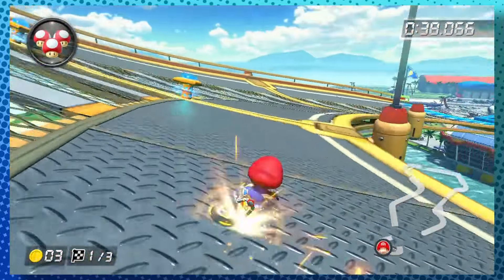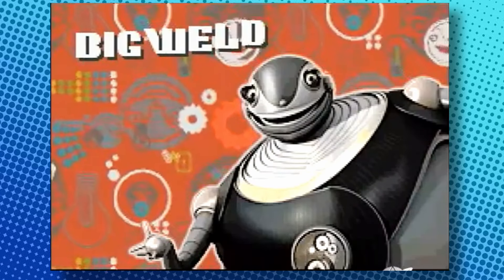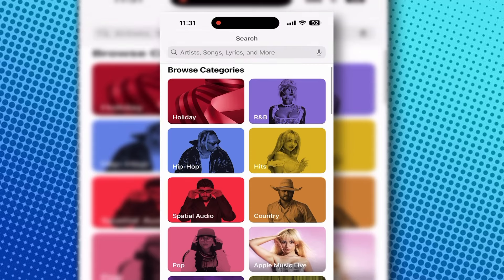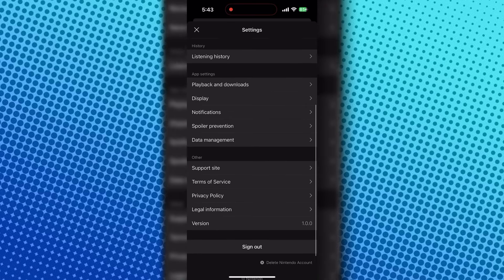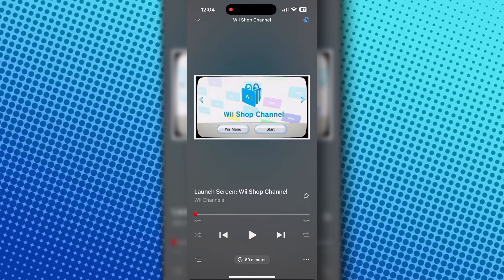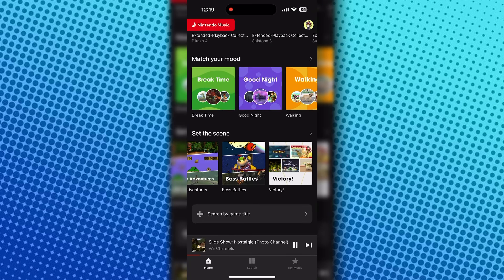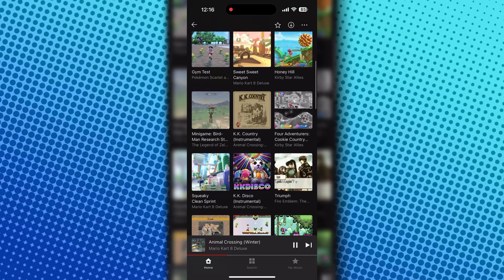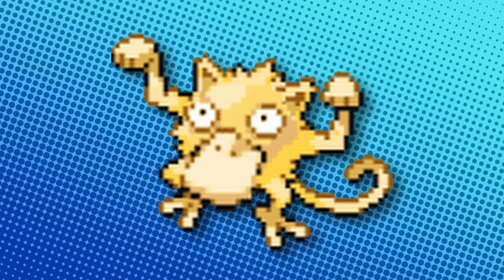Nintendo Music App: A Small Step Forward | Boring Brandon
Brandon takes a dive into the Nintendo Music App. Listening to music is one of his favorite hobbies and video game music is his 63rd favorite genre of music so who best to take a closer look into the Nintendo Music App than the guy who listens to Nintendo music once every other third Tuesday during a full moon.

Ernest Tomlinson: Domestic Fun (A)
Ivor Stanley: Window Gazing
Mario Party: Island Tour
Personal Trainer Cooking: Setting
Personal Trainer Cooking: World Map Europe
Personal Trainer Cooking: OST
Mario Party 10: Great Party
Yoshi Safari: Grassland
Check Mii Out: Submission Plaza
Outro: Everblue 2 Brisa Do Mar